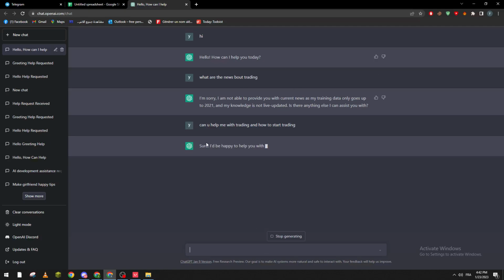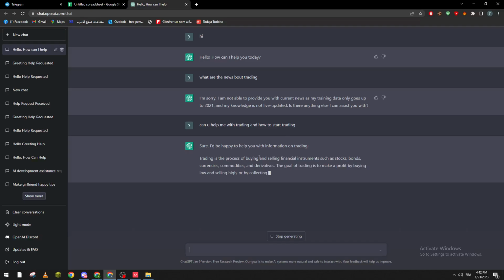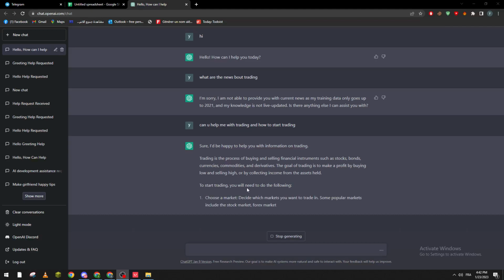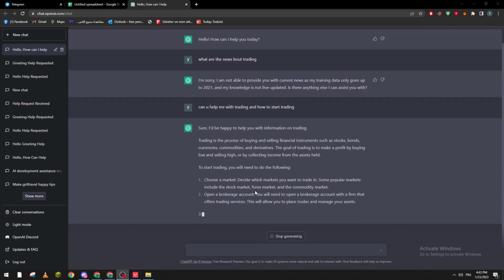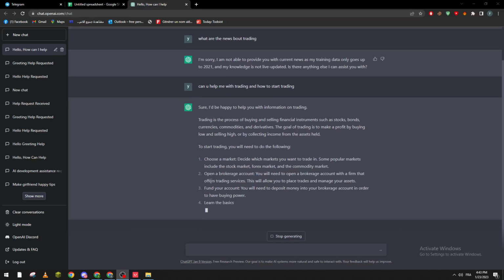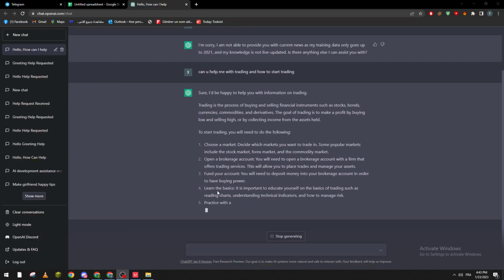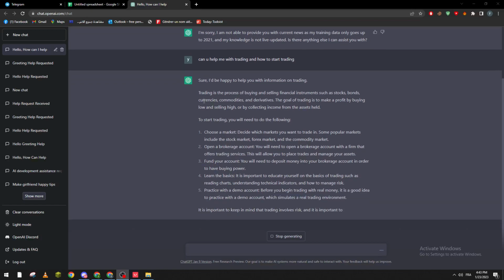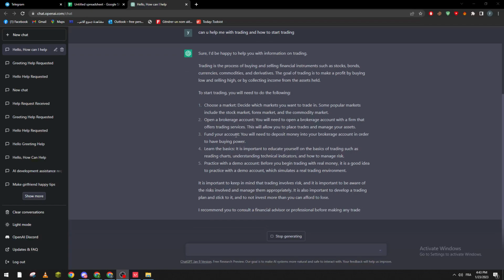How to use AI for trading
How to use AI for trading, maybe its for crypto, stocks or forex trading AI can help you in many aspects of it.
Maybe to simplify finance articles or give your trading signals or create full trading bots.